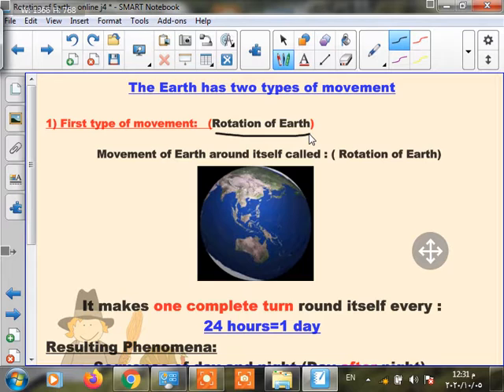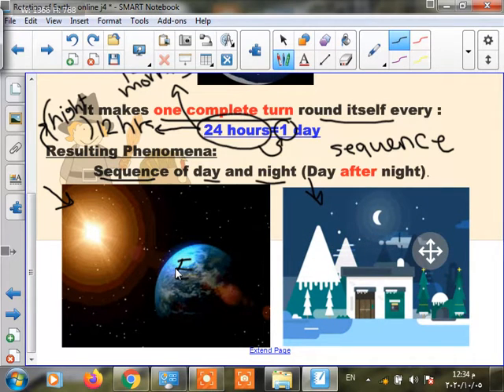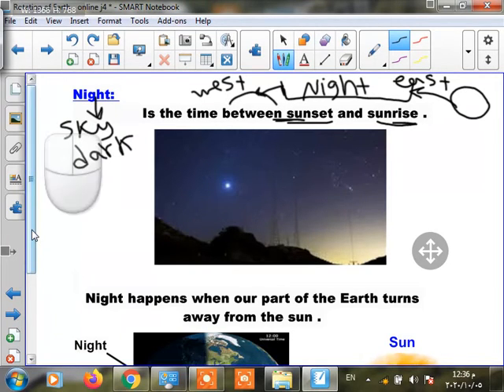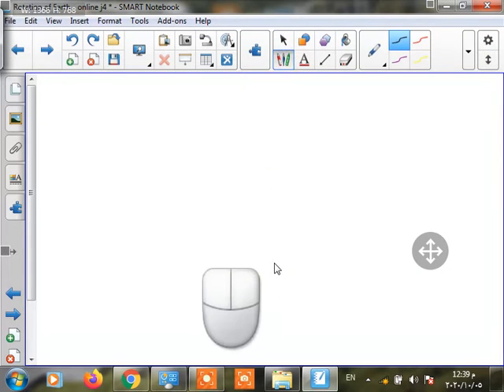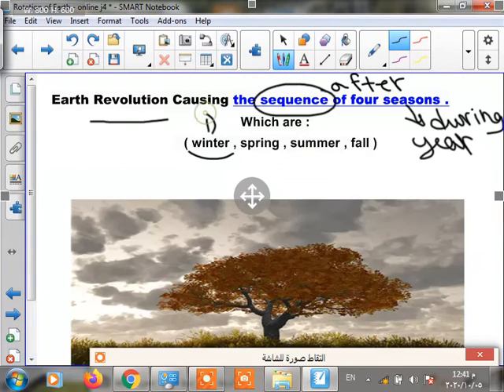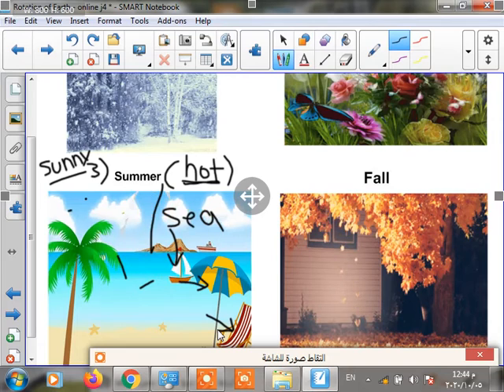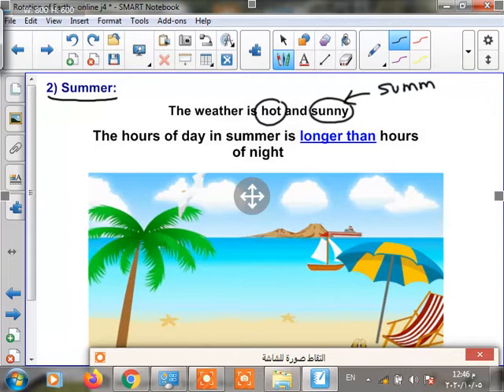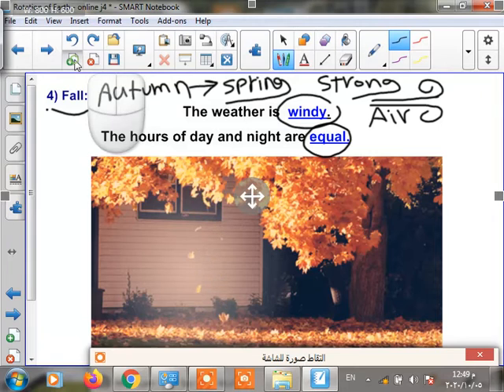j 4 Sci